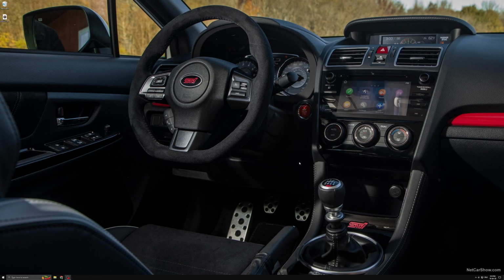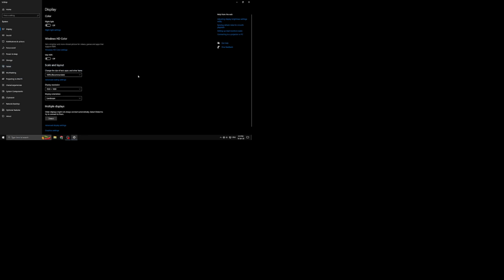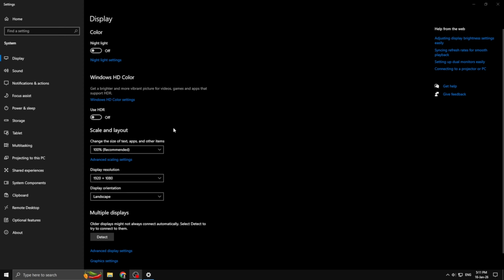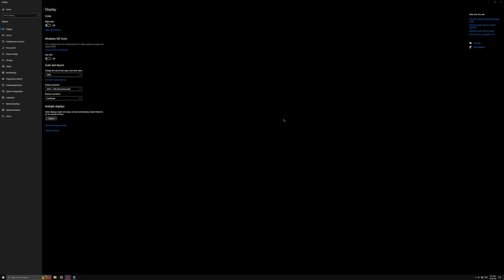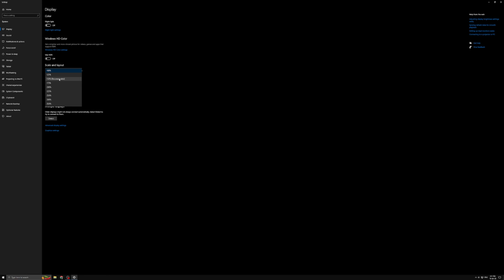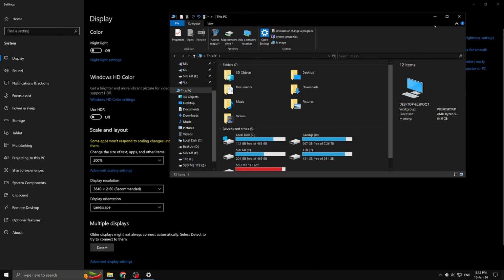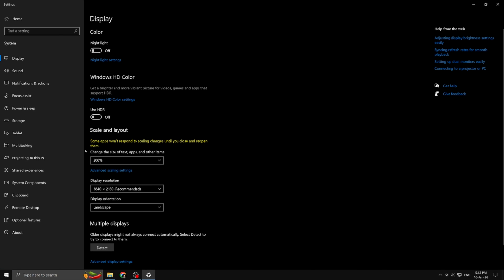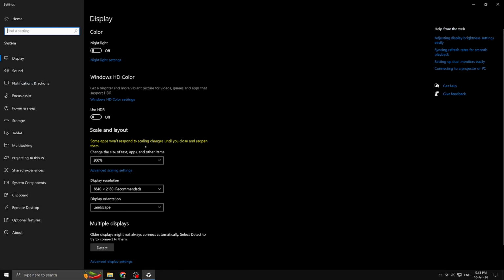4K Monitor Looks Blurry at 1080p? Fix It (Windows Scaling, Not Resolution)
If your 4K monitor looks blurry after switching to 1920×1080 (or 2560×1440), you’re not alone—and you’re not doing it the best way. The fix isn’t changing resolution… it’s changing Display Scaling (DPI) so everything stays sharp.

In this video I show you exactly where to go in Windows Display Settings and what to change so your text, icons, and apps look bigger without losing clarity.

✅ The right settings:

Settings → System → Display

Keep Display resolution at your monitor’s native (ex: 3840×2160 / 4K)

Adjust Scale (ex: 150% = great balance, 200% = big + sharp)

If an app looks weird, restart the app and it usually fixes scaling

My workflow example:

150% for daily use (easier to read)

100% when I need maximum screen real estate (ex: DaVinci Resolve / scopes / color page)

200% when recording screen demos so everything looks bigger and cleaner on video

If this helped, drop a comment with your monitor size + resolution and what scale you ended up using, I love to know that I'm not the only one using a 4k screen as a 1080.